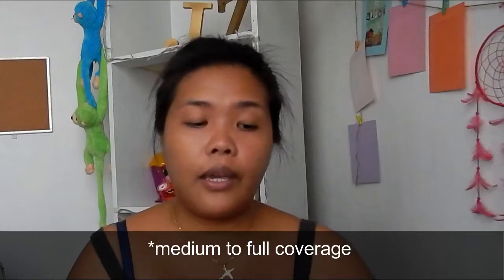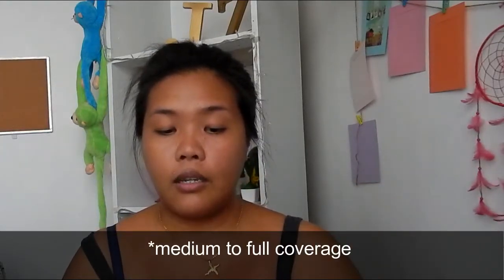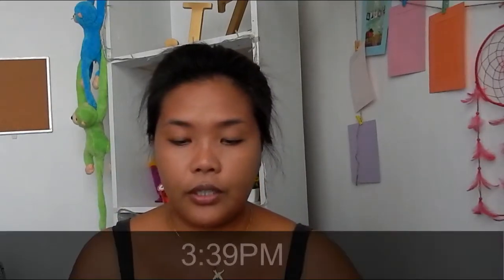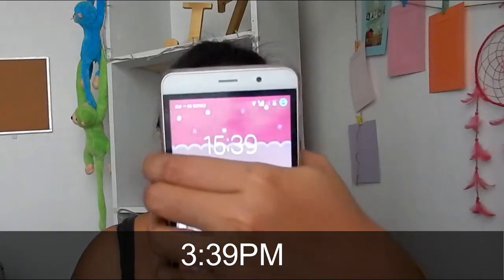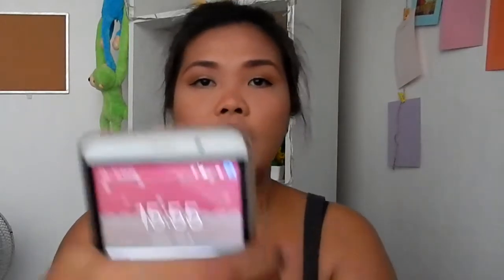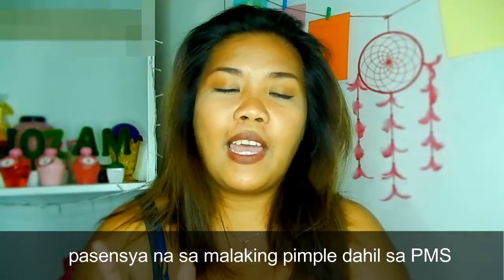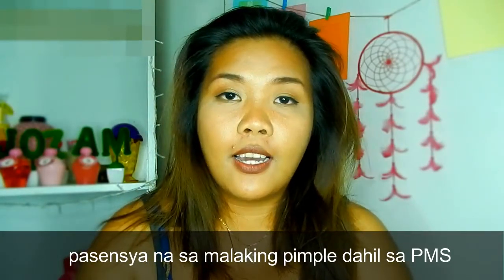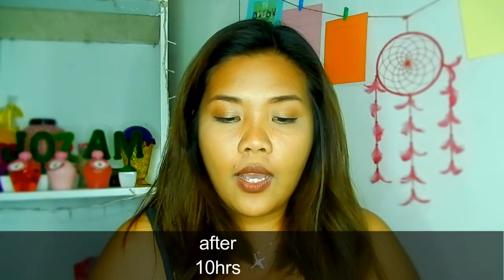ESTEE LAUDER DOUBLEWEAR, WEARTEST AND MINI REVIEW|jozamdiaries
OMGEEE!!! sabi ko na sa inyong i am super gutsy at nkapag.review pa akong foundation hahahahha... sorry kung hindi masyado clear ang review  ko kasi naman inantok talaga ako... but anyway ito na sya and hope you guys rnjoy this video...

Hope nagustohan nyo itong video nato... Salamat sa panonood... Enjoy!!!

Please also comment guys kung anu po yung gusto nyong next video... :) :) :)

Camera Used: NIKON COOLPIX S9400